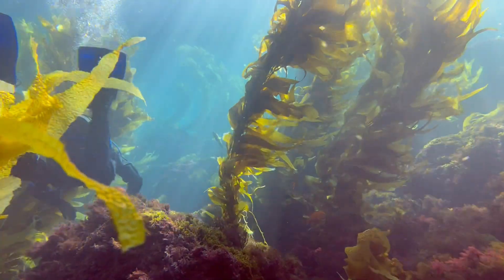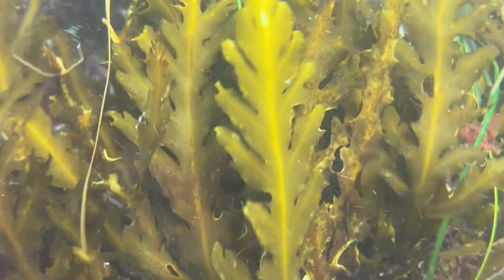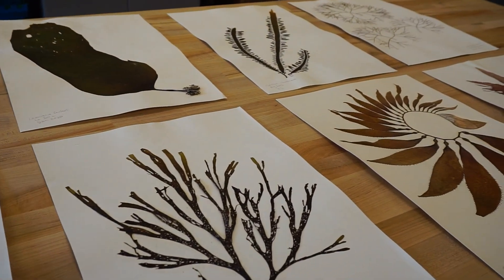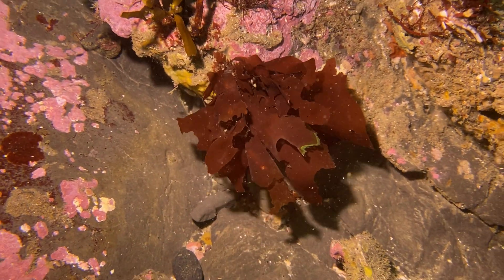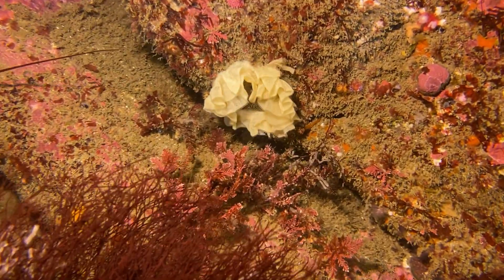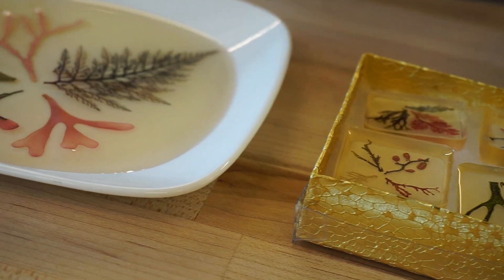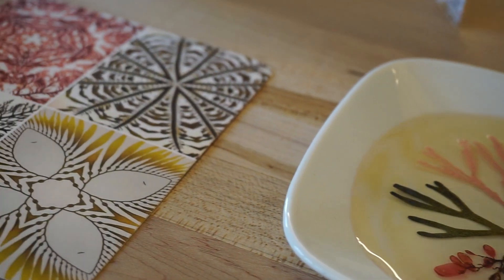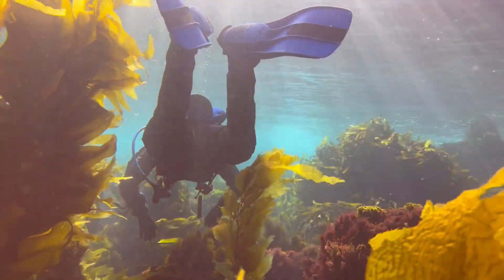Underwater Gardens - A Short Seaweed Documentary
Underwater Gardens (Nicole Lopez, 2024) | A short exploration of the often overlooked but beautiful world of seaweeds, and the unexpected ways they intersect with art, science, and climate solutions.

This is my first time directing and editing a full-fledged short documentary, and I'm thrilled to have had the chance to collaborate with Scripps Institution of Oceanography and The Smith Lab to bring this story that now feels so dear to me to life!

My love and appreciation for seaweed has deepened over the past two years thanks to the incredible mentorship of Dr. Adi Khen. I feel so honored to share a bit of this story today, and only hope it encourages more sea-goers to pause and take in the beauty of these specimens, their potential, resilience, and role in the ecosystem.

CREDITS & THANKS TO
JEHO DO CARMO           Music
DOUG WAGNER               Underwater videography
DR. JENNIFER SMITH    Herbarium pressings
DR. ADI KHEN                  Interviewee

The Smith Lab
Scripps Institution of Oceanography
UC San Diego Media Lab

To my partner and all the close people who gave me feedback and encouragement along the journey; family, friends, divers, scientists, filmmakers, and artist communities alike! The collaborative nature of this work is what keeps it so genuine and fulfilling.

SYNOPSIS
Scripps Marine Biologist Dr. Adi Khen shares Scripps Smith's Lab recent efforts to collect, catalogue, and digitize over 5000 seaweed specimens from Southern California, along with a collection of impressive art pieces, all inspired by and crafted from local seaweed.

This small homage offers a glimpse into the stories seaweed may tell us about the ocean's past, present, and future.

Shot in San Diego, California